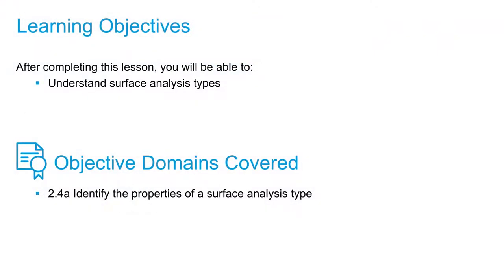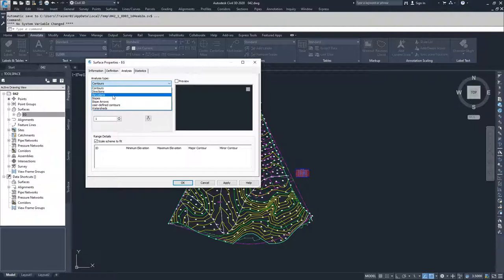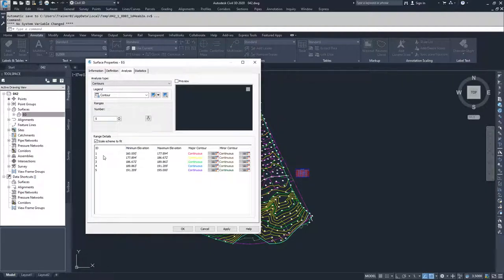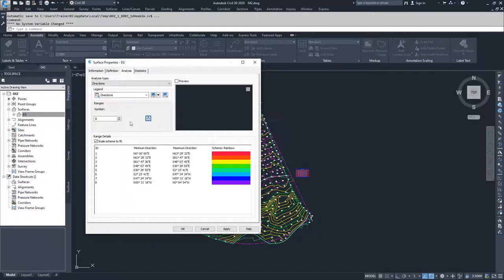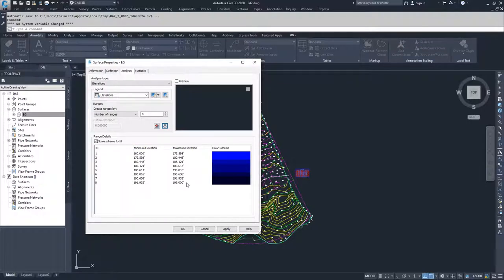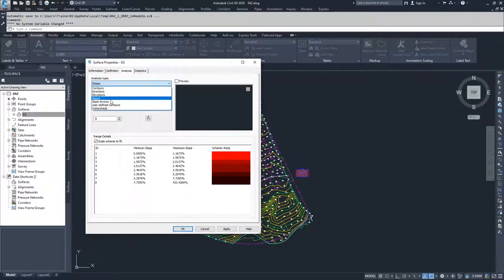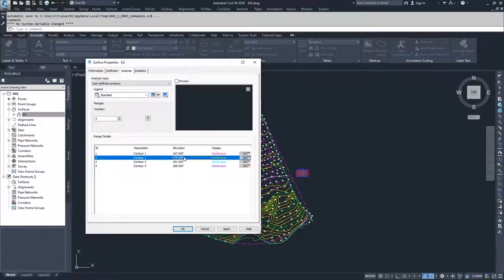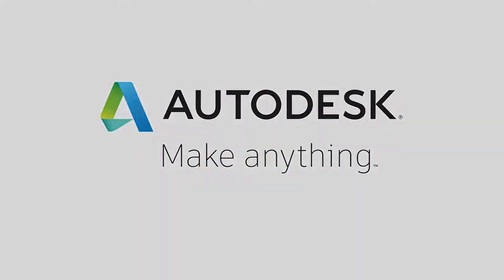Cert Prep for Autodesk Pro Civil 3D Infrastructure Design Lesson 2: Surface analysis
After completing this lesson, you'll be able to:

Understand surface analysis types

Objective Domains Covered:
2.4.a Identify the properties of a surface analysis type